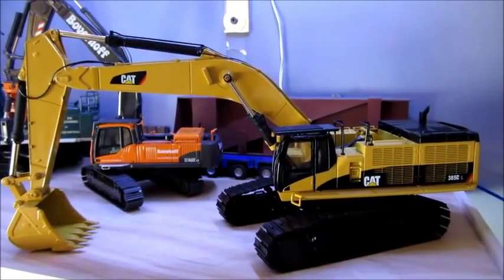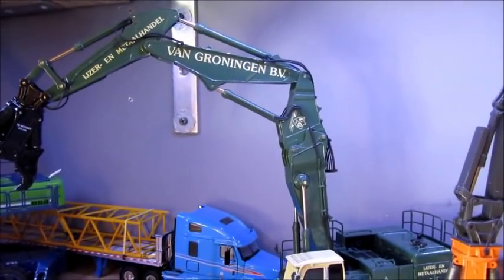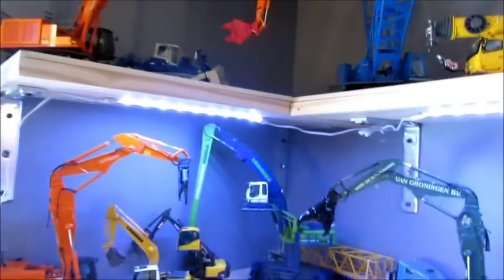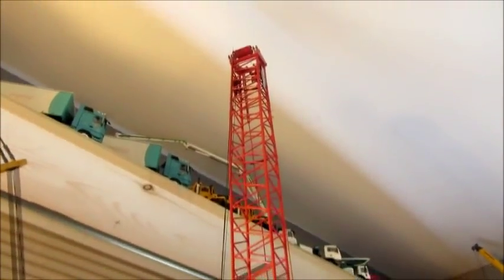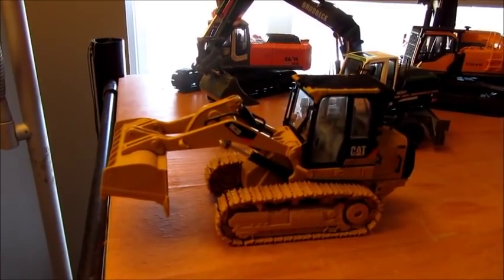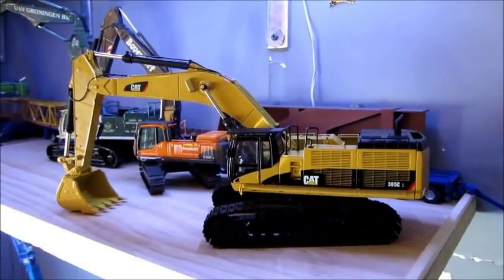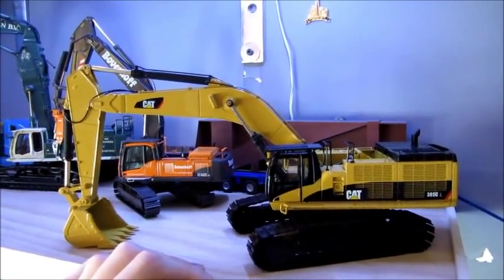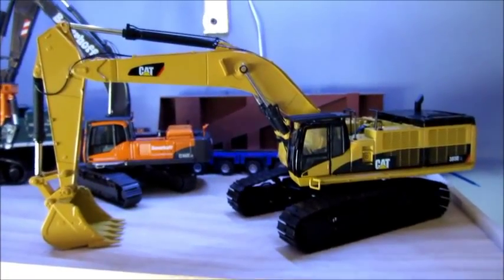March 2012 Model Collection Update!